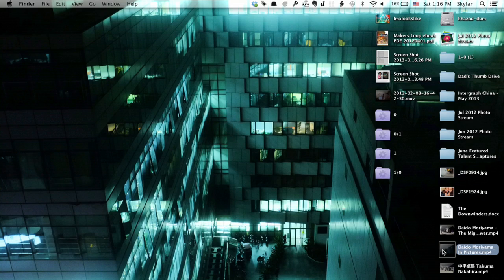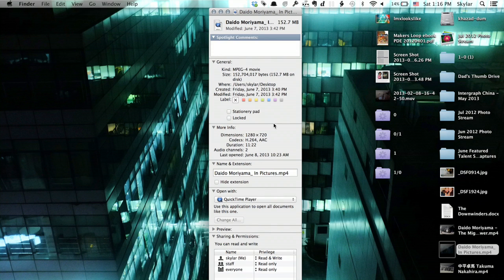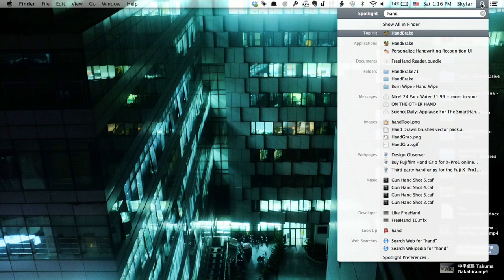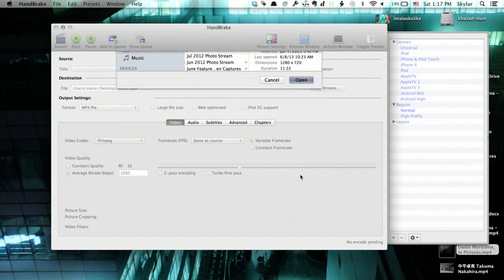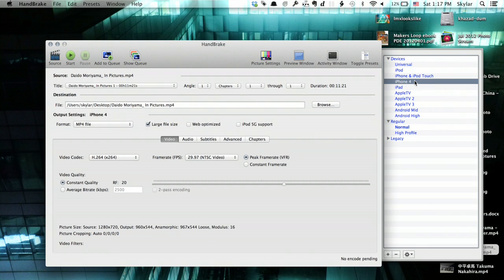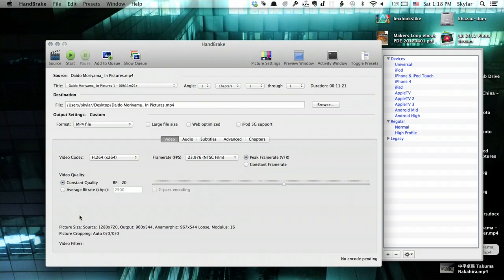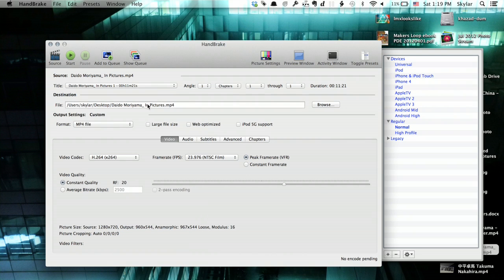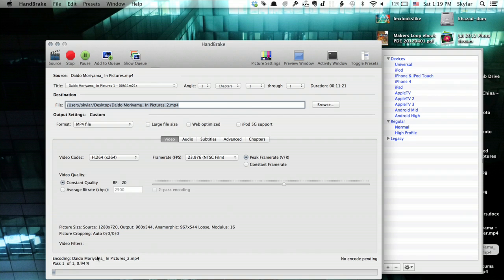How to Reduce the Size of an MP4 for an iPhone : Tech Yeah!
Reducing the size of an MP4 for an iPhone will make it much easier to transfer from your computer to the device. Reduce the size of an MP4 for an iPhone with help from an experienced electronics professional in this free video clip.

Series Description: Though you may initially have trouble switching from a Windows device to something like a MacBook, you will soon find out just how intuitive Apple's hardware really is. Get tips on Apple hardware like the MacBook Pro, the iPhone and more with help from an experienced electronics professional in this free video series.